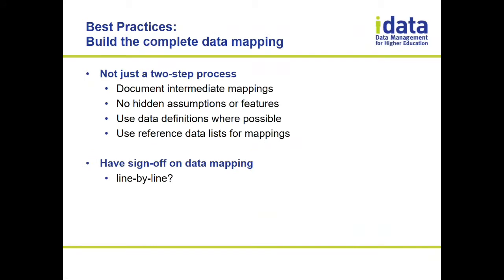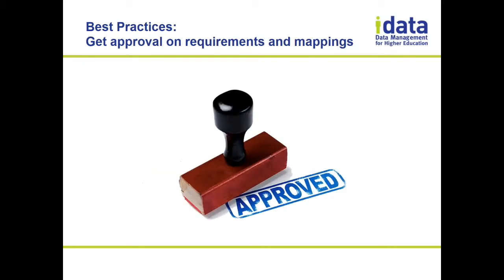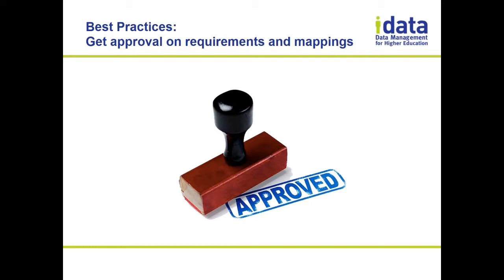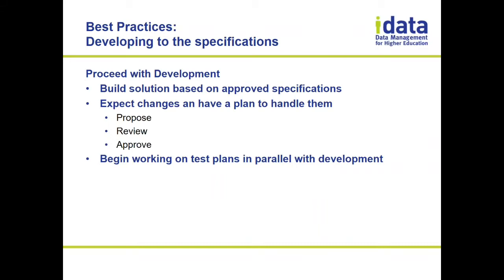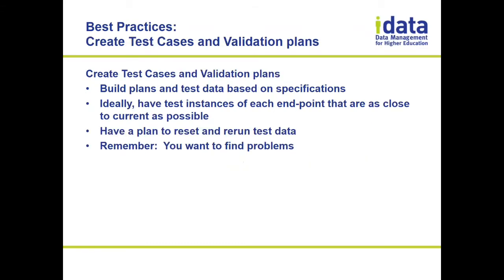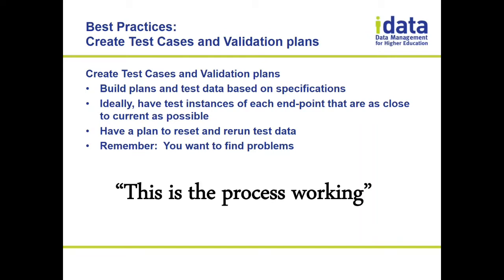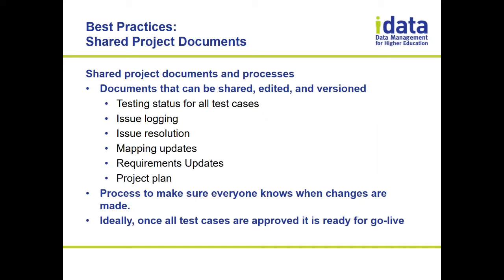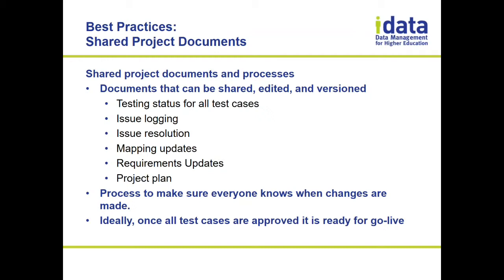System Integration Project Best Practices Part 2 of 2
Hear expert Brian Parish goes over more best practices for a system integration project including completing the data mapping, getting approval on requirements and mappings, developing integration to the specifications, creating test cases and validation plans, managing testing process and shared document and moving to production and beyond